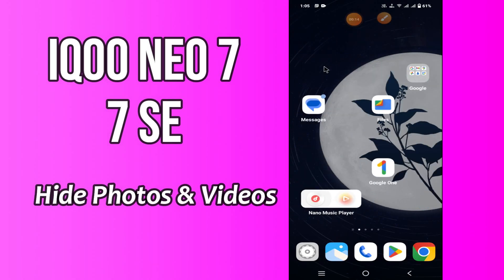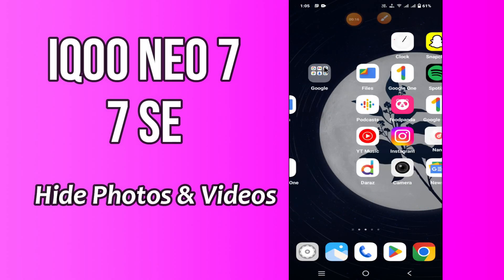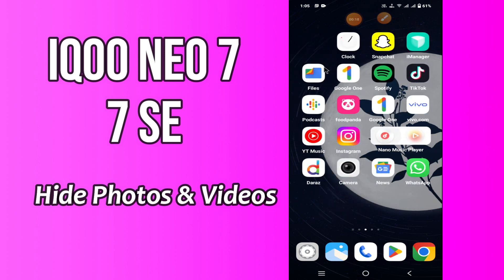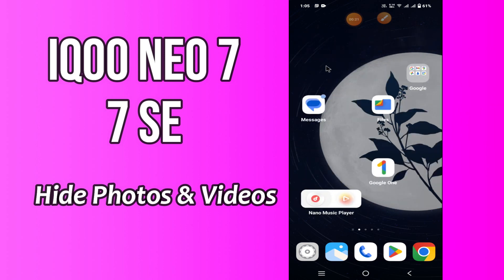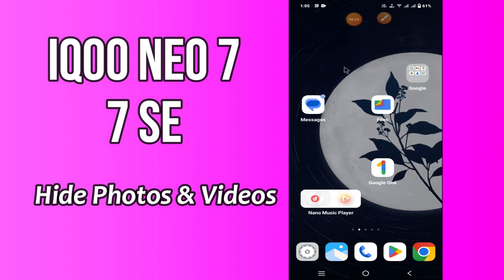IQOO Neo 7, 7 SE How to Hide Photos & Videos l Hide Private Photos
IQOO Neo 7, 7 SE How to Hide Photos & Videos